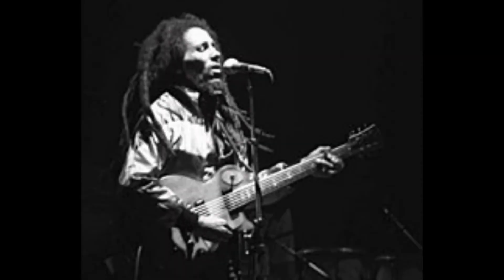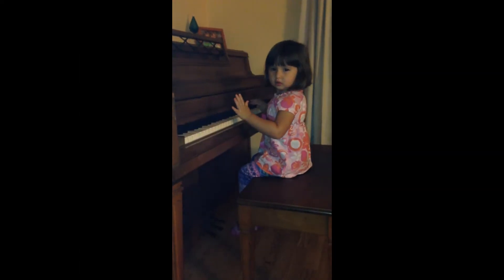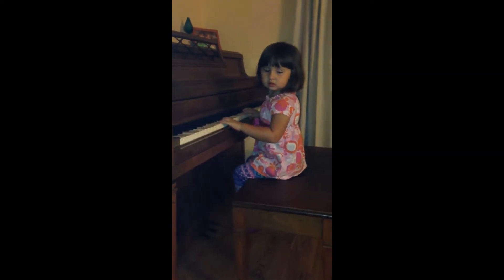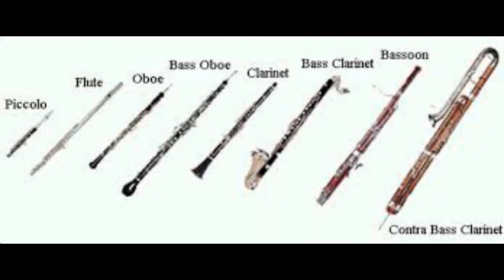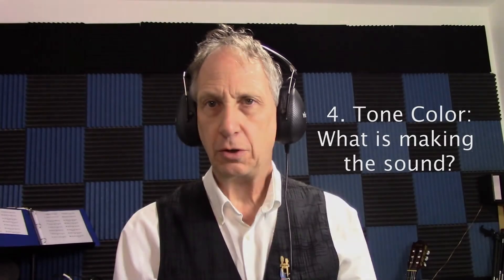Four Fundamentals test one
Welcome to my MUL 2010 class at Broward College. Here is the answer to the first test question: What are the Four Fundamentals of Music? What does all music have in common? Enjoy.